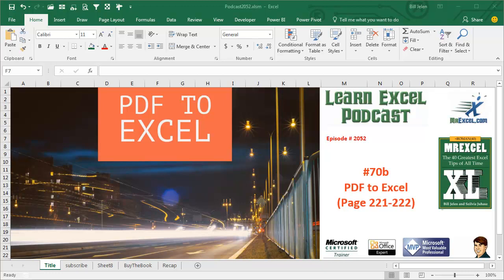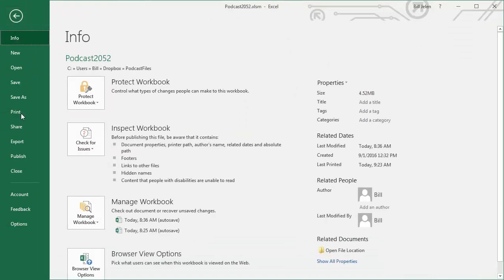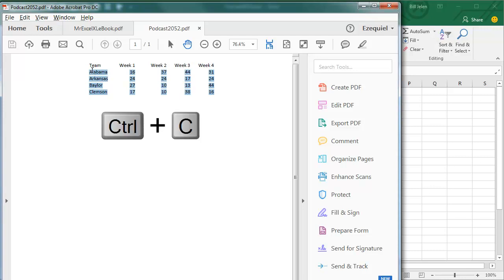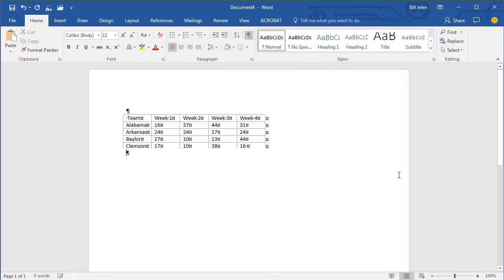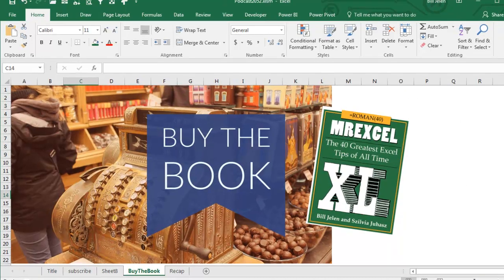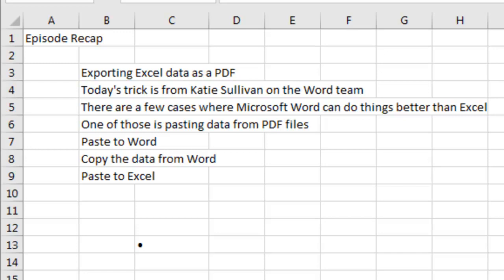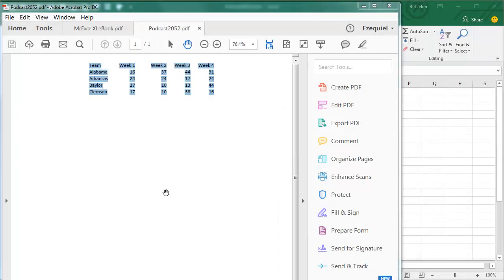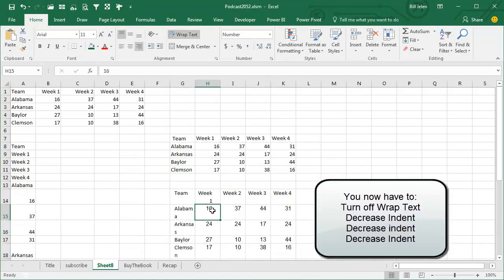Excel - Getting Data from PDF to Excel - Episode 2052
Microsoft Excel Tutorial: How to Convert Data from PDF to Excel | Excel Tips & Tricks.

You want to get data from a table in a PDF file to Excel.

Welcome to another episode of the MrExcel podcast, where we're diving into the world of Excel and all its tricks and tips. In today's episode, we're tackling the frustrating issue of converting data from a PDF to Excel. We've all been there - receiving important data in a PDF format, but not being able to manipulate it in Excel. But fear not, because I have a solution for you.

First, we'll start by exporting the data from Excel as a PDF. Simply go to File, Export, and select "Create PDF". Make sure to check the box that says "Open file after publishing" and give it a name. Now, we have our data in a PDF format, but we can't do much with it. That's where our trick comes in.

Instead of trying to copy and paste the data directly from the PDF into Excel, which often results in a jumbled mess, we're going to use Microsoft Word as a middleman. Copy the data from the PDF, switch to Word, and paste it there. You'll notice that the data pastes correctly into a table. Now, copy the data from Word and paste it back into Excel. Voila! The data is now in a usable format in Excel.

But why does this work in Word and not directly in Excel? Well, that's a question for the Excel team. In the meantime, we can use this workaround to save ourselves from the frustration of trying to manipulate data directly from a PDF in Excel. And if you want more tips and tricks like this, be sure to check out my book by clicking the "i" in the top-right corner.

But wait, there's more! If you have the full version of Adobe Acrobat, you can use another trick to copy and paste directly from the PDF into Excel. Simply right-click on the data in the PDF and select "Copy With Formatting". Then, paste it into Excel and you'll see that it retains its original formatting. However, this trick only works if you have the full version of Adobe Acrobat, not just the free Acrobat Reader.

So there you have it, two ways to convert data from a PDF to Excel without losing your sanity.

Table of Contents:
(00:00) Converting data from PDF to Excel
(00:32) Copying and pasting data from PDF to Excel Does Not Work
(00:54) Word's superiority in accepting pasted data from PDF files
(01:48) Alternative method for copying data from PDF to Excel using Adobe Acrobat
(02:07) Clicking Like really helps the algorithm

Exporting Excel data as a PDF
Today's trick is from Katie Sullivan on the Word team
There are a few cases where Microsoft Word can do things better than Excel
One of those is pasting data from PDF files
Paste to Word
Copy the data from Word
Paste to Excel
In the recap, a way in Acrobat to Copy with Formatting and it will paste half-correctly to Excel